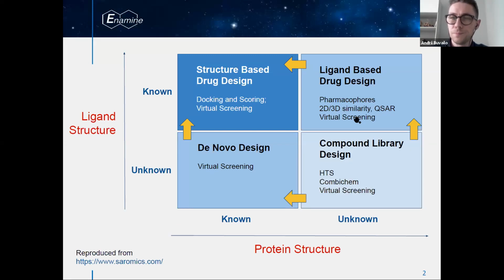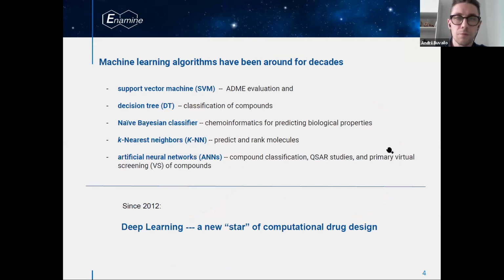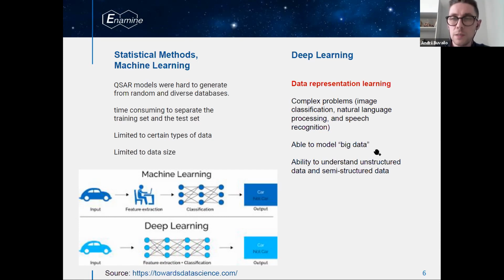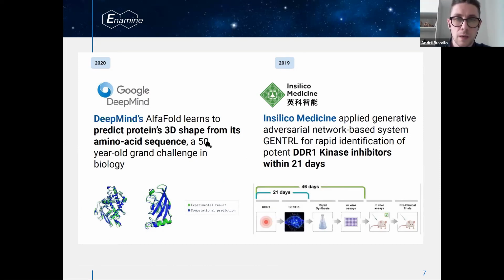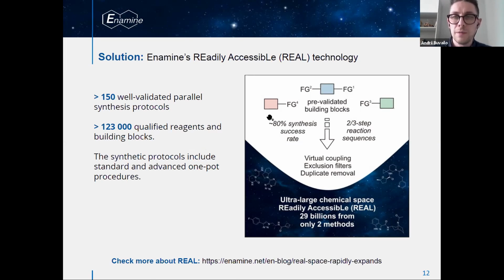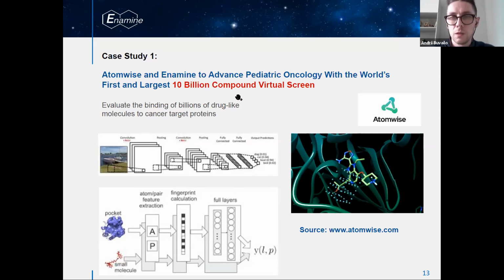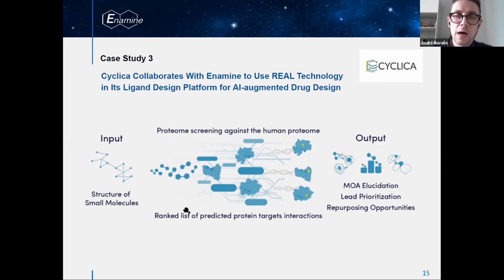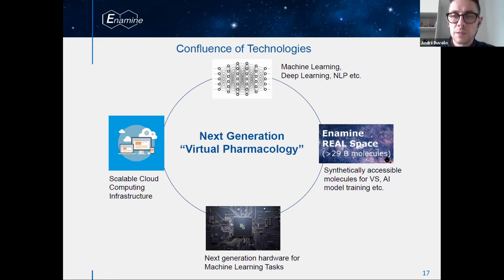Applying Machine Learning for Drug Design Having Compound Synthesizability in Mind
This video is part of a recent webinar organized by Enamine Ltd -- a world's largest supplier of building blocks and screening compounds for pharmaceutical research.

Here I am introducing a convergence of two technologies in the space of computational drug design -- 1) machine learning and deep learning on the one hand, and 2) REadily AccessibLe (REAL) space of compounds developed by Enamine on the other hand.

This is a major answer to a synthesizability problem of all in silico drug discovery projects -- a way to minimize the bottleneck of chemical synthesis of hits.